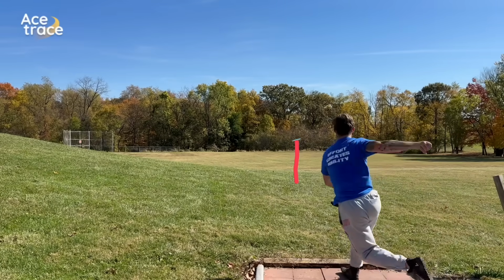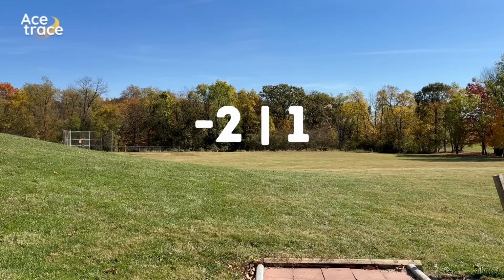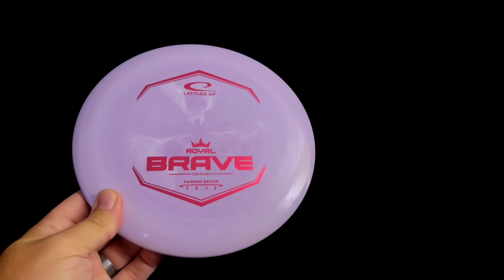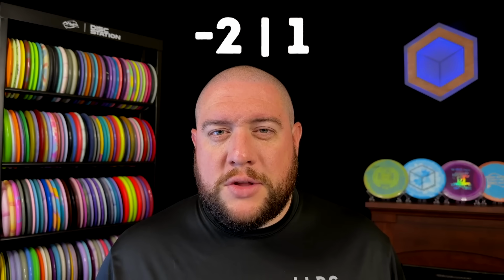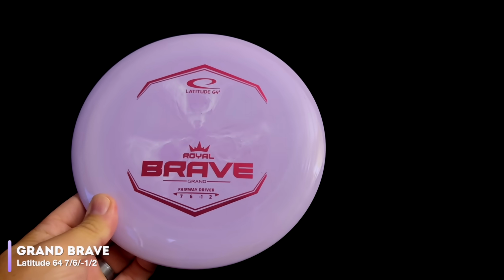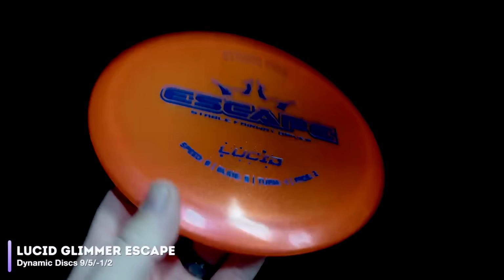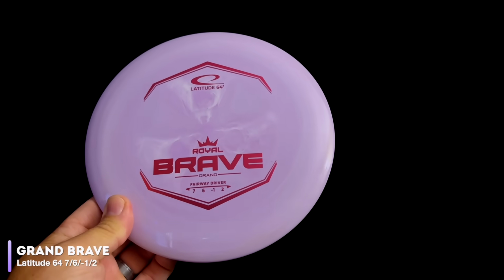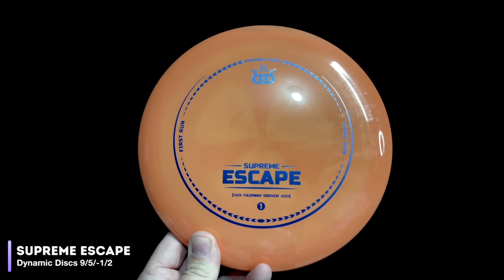How Flight Numbers Create Expectations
If you’re enjoying our Disc in the Details series, consider supporting us by picking up one of these sweet “Disc is in the Details” custom stamped discs from Thought Space Athletics.

We're a disc golf retailer from Ohio specializing in Mystery Boxes.

Who's throwing the discs?
Follow team Six Sided Discs' Caleb Thomas @CalebThomasDG on YouTube or @calebthomas_dg on Instagram.